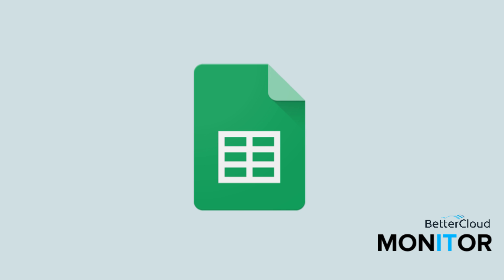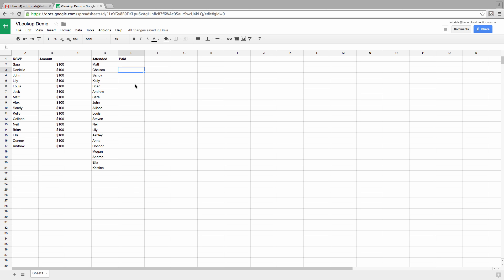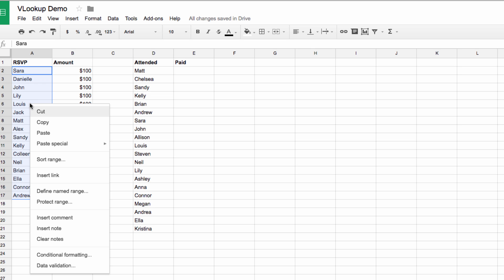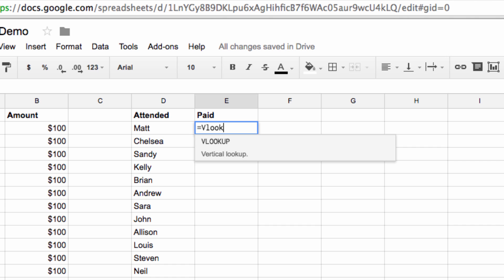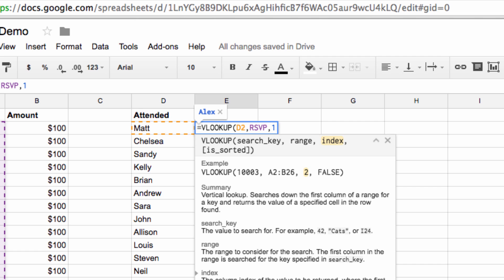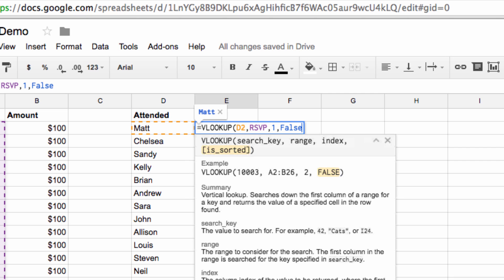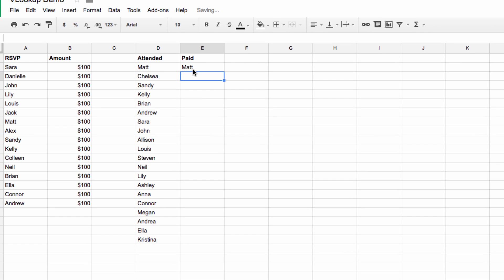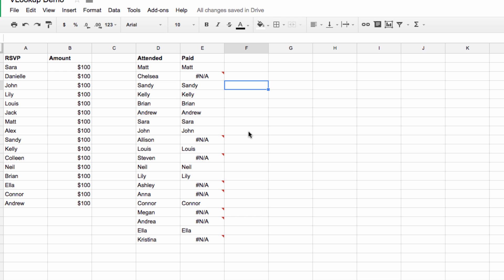How to Do a VLookup in Google Sheets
The VLookup function in Google Sheets is used to find whether a value exists in multiple ranges. This tool has limitless uses for sorting through and making sense of large lists of data.

This video will walk you through the step by step instructions on how to best use the VLookup function in Google Sheets.